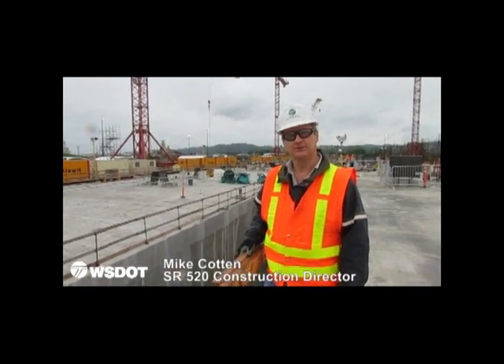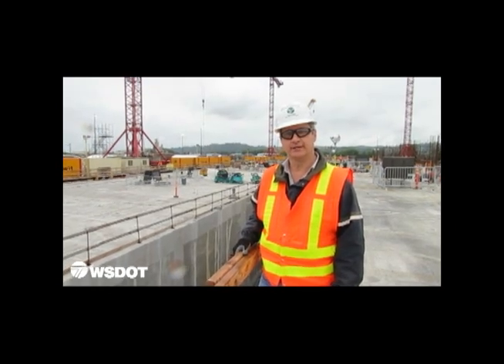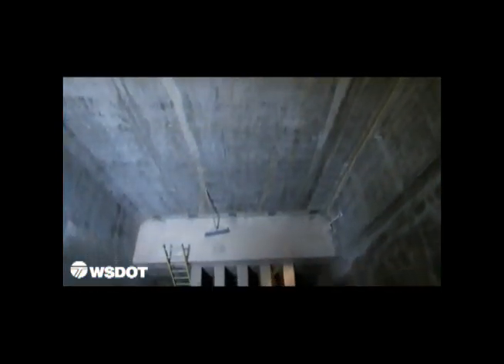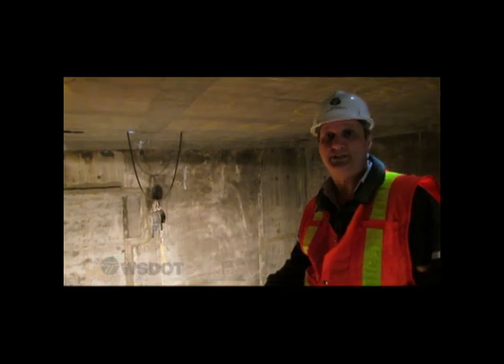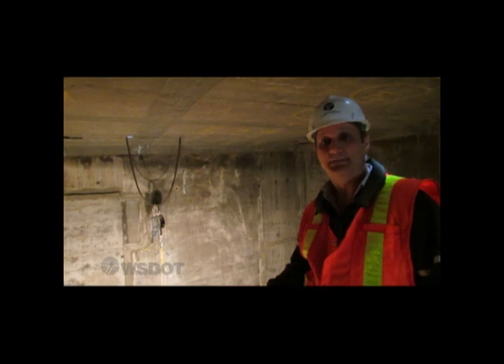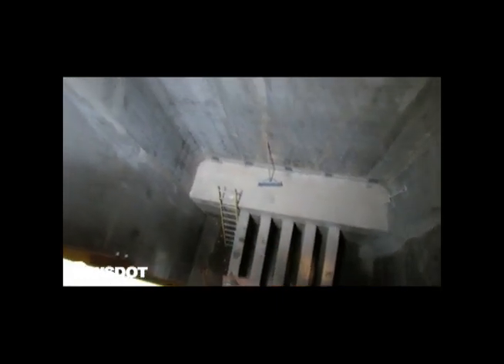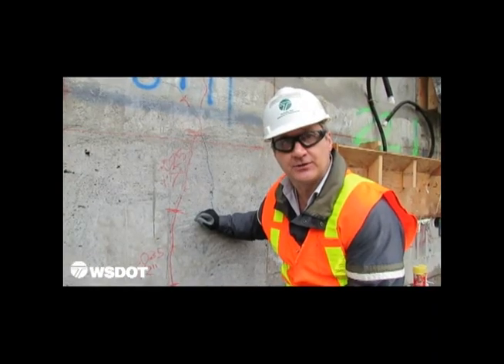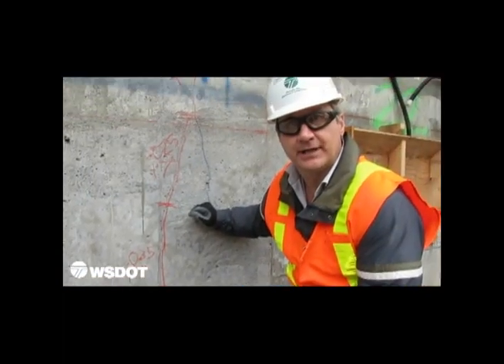SR 520 - Pontoon update - Pontoon Construction Project - June 2012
June 26, 2012 -- Join SR 520 Construction Director Mike Cotten as he gives an overview of pontoon construction, WSDOT's inspection process, and an update on repairs made since May 2012.